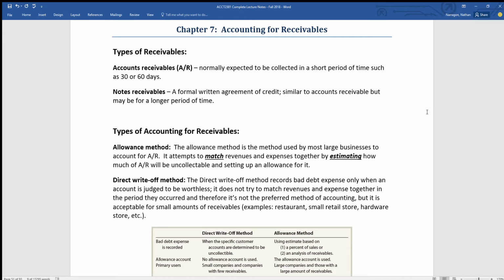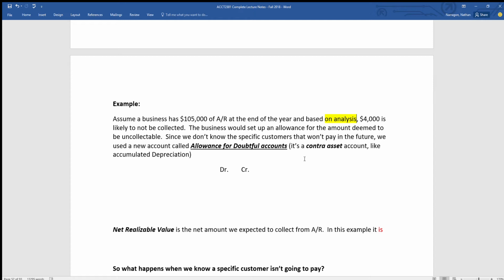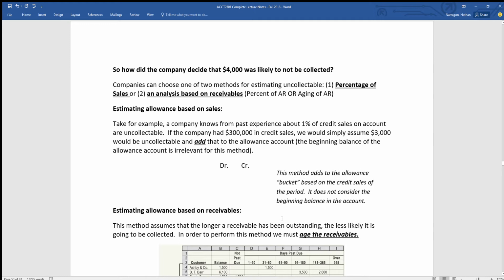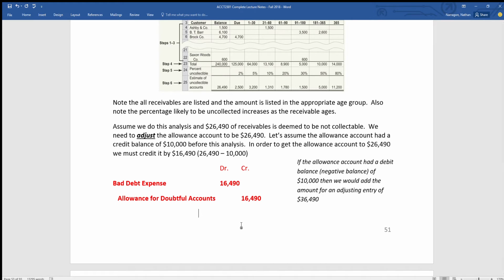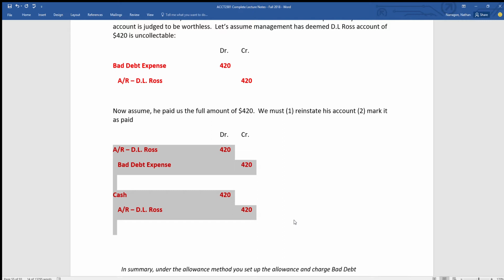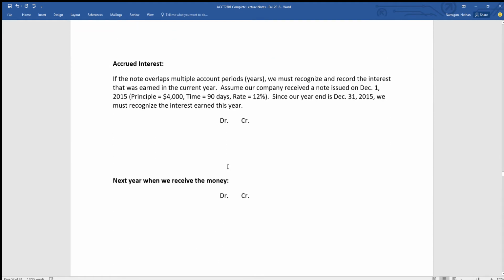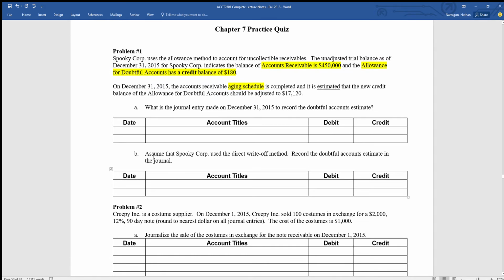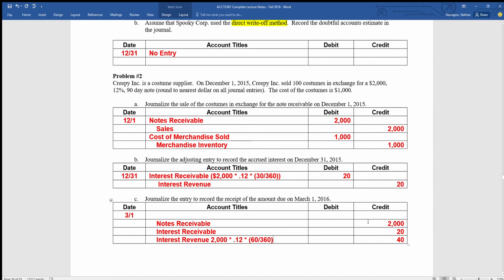ACCT 2301 Chapter 7: Accounting for Receivables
In this chapter, we go over Accounts Receivables and Notes Receivables. Specifically, how to handle when a customer does not pay us and the account is deemed uncollectible, using the Allowance and Direct Write Off, and how we journalize a Note Receivable and payment on one with Interest.